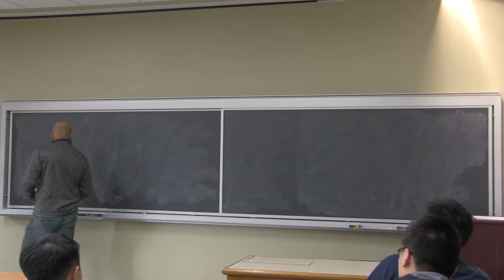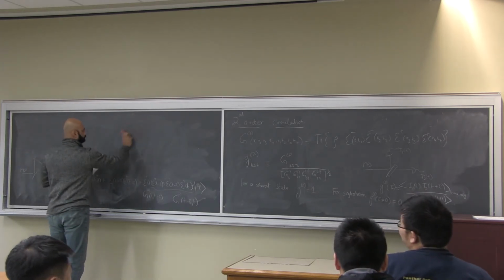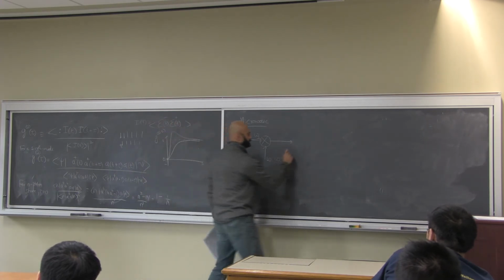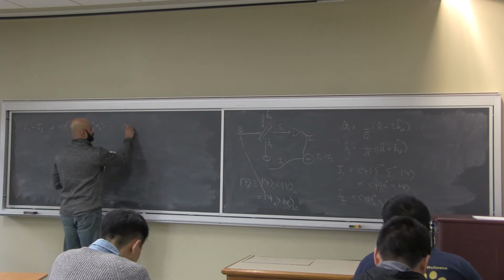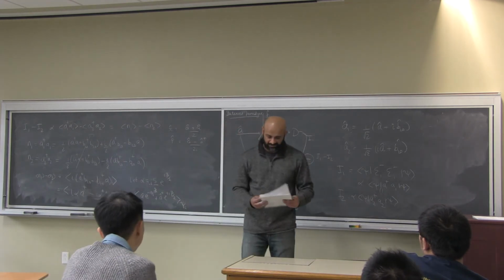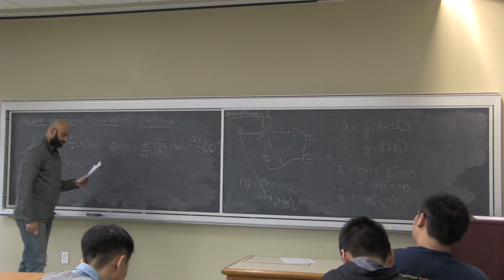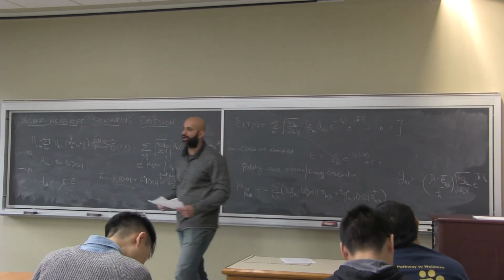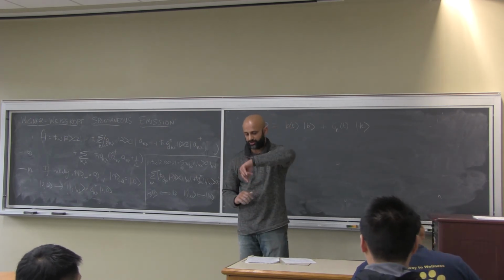Lecture 14 | Quantum Optics and Quantum Information